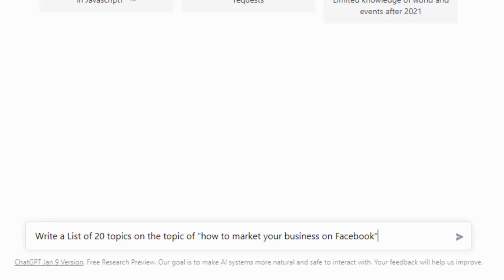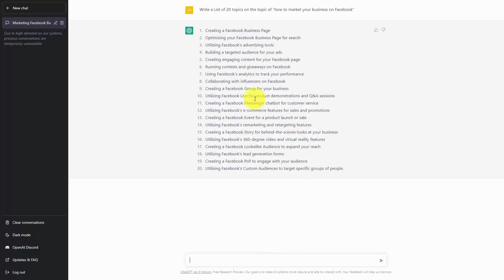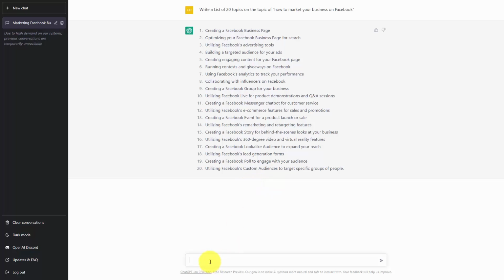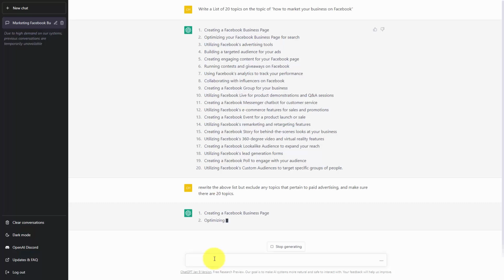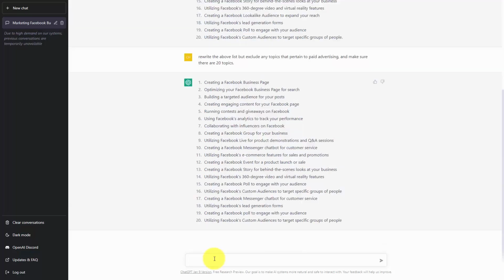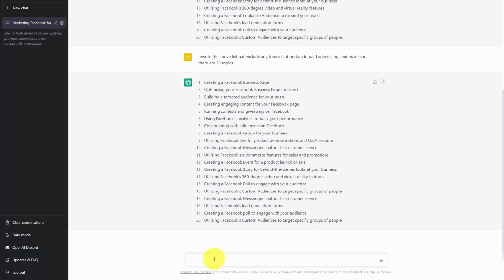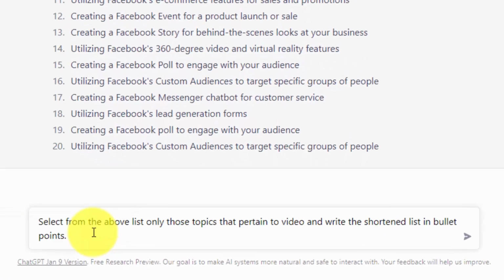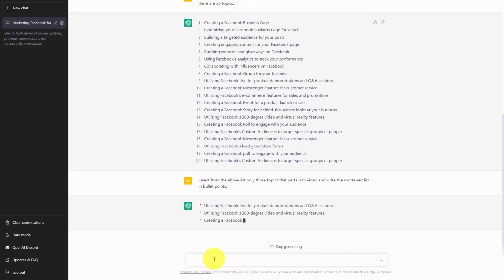How To Use ChatGPT | Exploring Content Idea Generation with ChatGPT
In this video, we will be exploring the process of generating content ideas using ChatGPT. ChatGPT is a powerful AI tool that can help you brainstorm and develop new ideas for your content. Whether you are a blogger, YouTuber, or content creator, ChatGPT can be a valuable resource in helping you come up with fresh and engaging topics.

During this tutorial, I will walk you through the steps of using ChatGPT for idea generation. We will demonstrate how to input prompts, interact with the AI, and refine the generated ideas to suit your needs. By the end of this video, you will have a better understanding of how ChatGPT can assist you in creating high-quality content.

If you are looking to boost your creativity and productivity, ChatGPT might just be the tool you need. Join us as we dive into the world of content idea generation with ChatGPT and unlock the potential of AI for your content creation process.